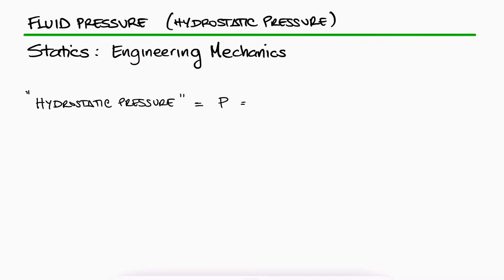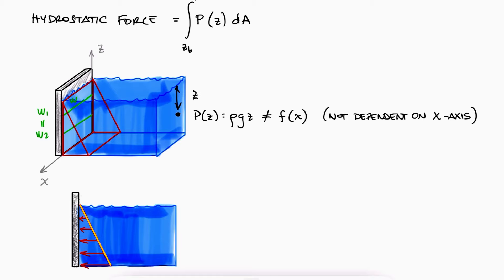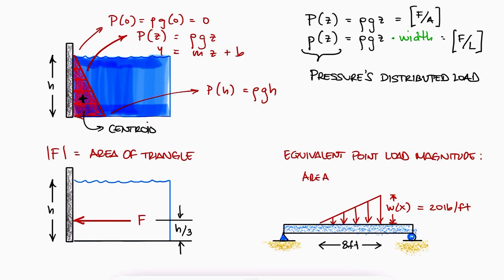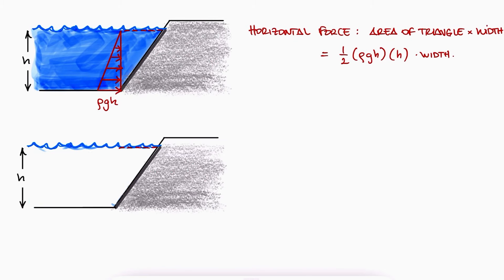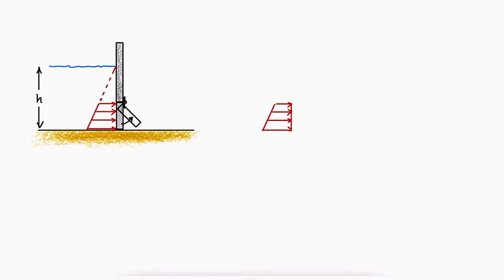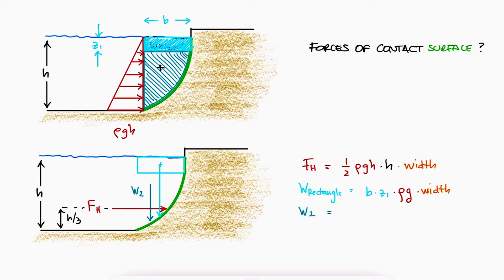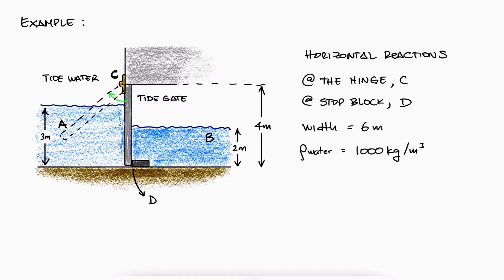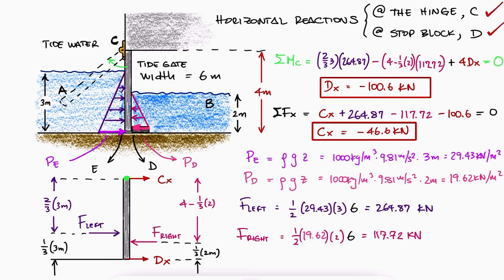HYDROSTATIC PRESSURE (Fluid Pressure) in 8 Minutes!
Everything you need to know about fluid pressure, including: hydrostatic pressure forces as triangular distributed loads, hydrostatic volume and weights, and loads on inclined surfaces.

0:00 Hydrostatic Pressure
0:55 Triangular Distributed Load
2:08 Distributed Load Function
2:55 Purpose of Hydrostatic Load
3:07 Load on Inclined Surface
4:21 Submerged Gate
5:32 Curved Surface
6:39 Hydrostatic Example